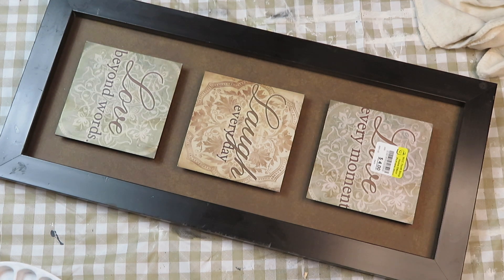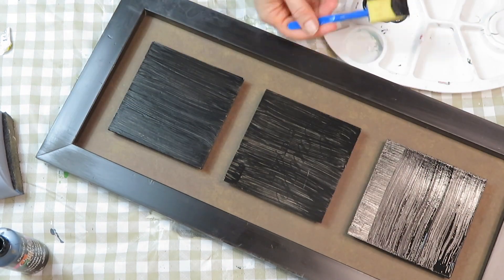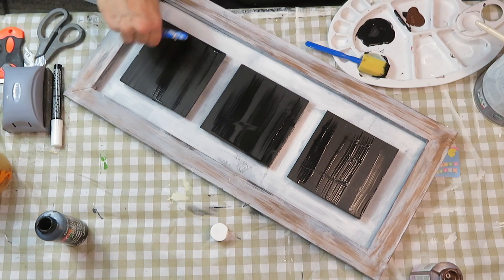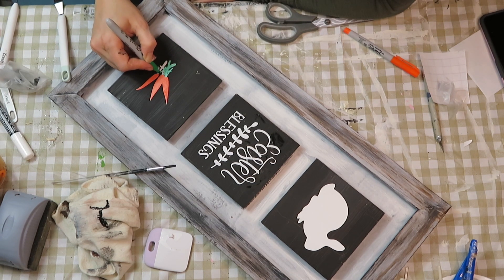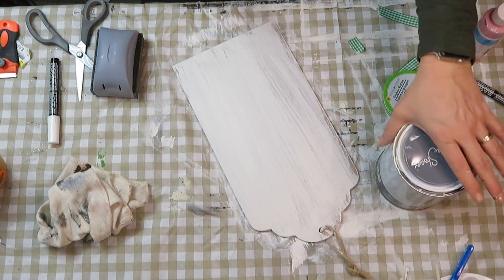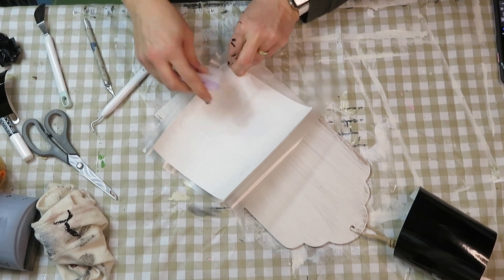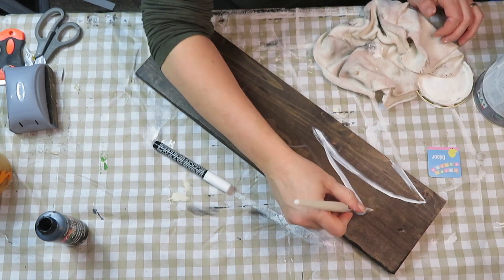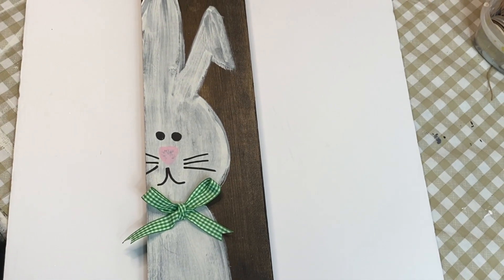EASTER DIY SIGNS | Cheap and Easy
Let’s Connect

My Channels

Or